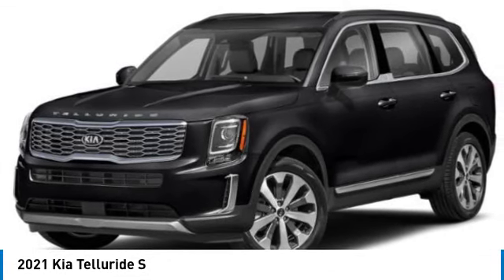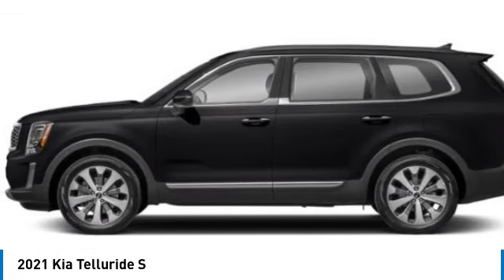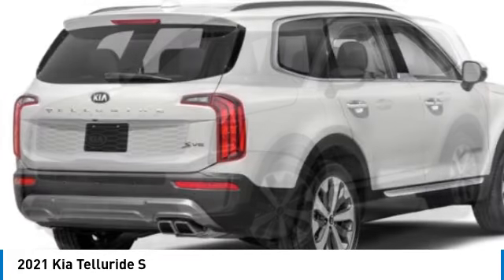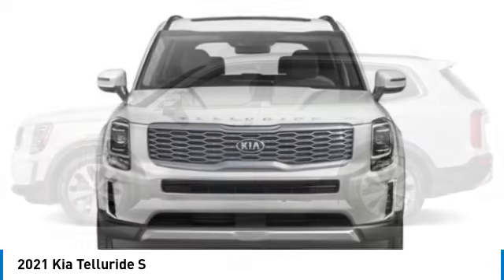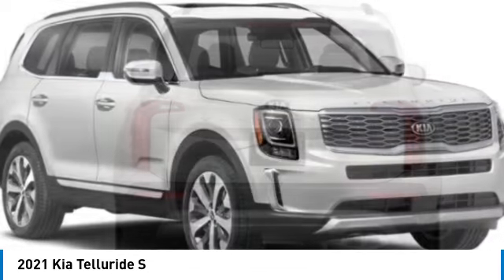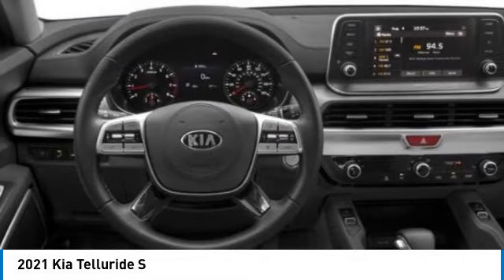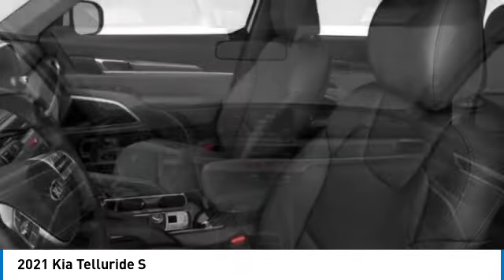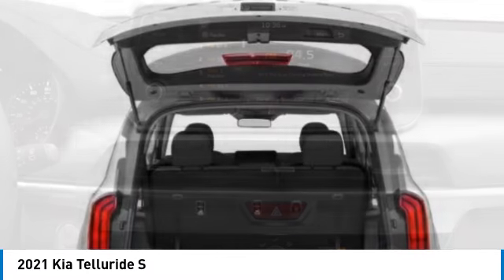2021 Kia Telluride near me Hollywood,Pembroke Pines,Davie,Fort Lauderdale FL TE459148A TE459148A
Ebony Black Used 2021 Kia Telluride near me Hollywood,Pembroke Pines,Davie,Fort Lauderdale FL at Hollywood KIA.

Hollywood KIA
6011 Pembroke Rd

2021 KIA TELLURIDE Hollywood, FL
Stock# TE459148A

Hollywood Kia
6011 Pembroke Rd

Certified. Kia Certified Pre-Owned Details:

* 165 Point Inspection
* Vehicle History
* Roadside Assistance
* Transferable Warranty

20/26 City/Highway MPG Clean CARFAX.